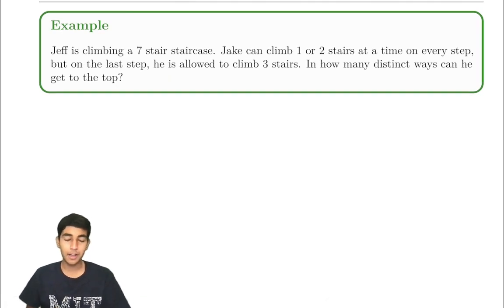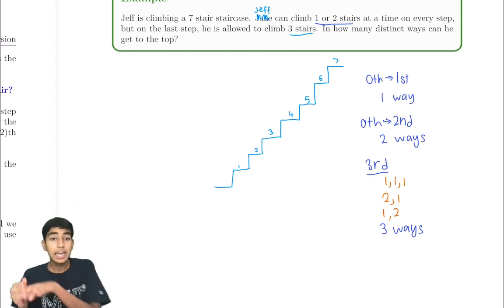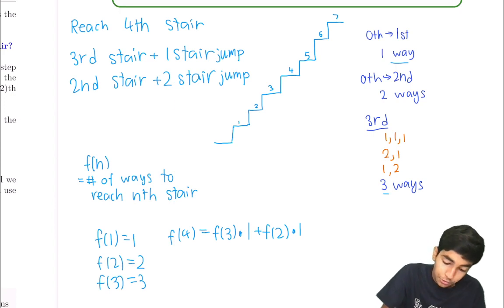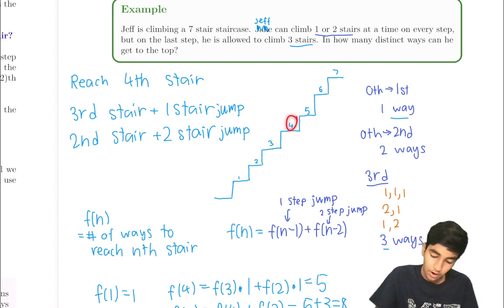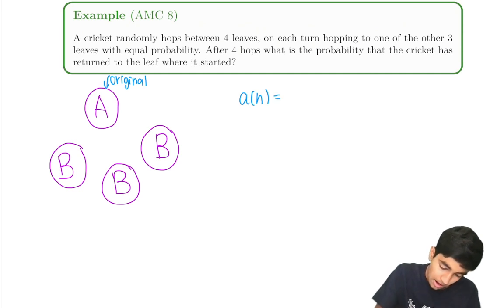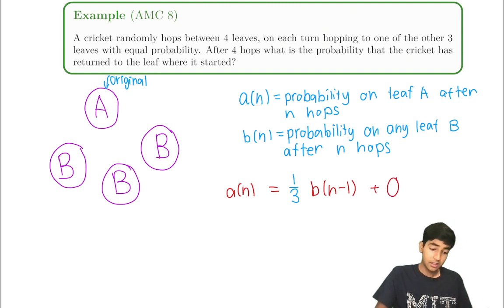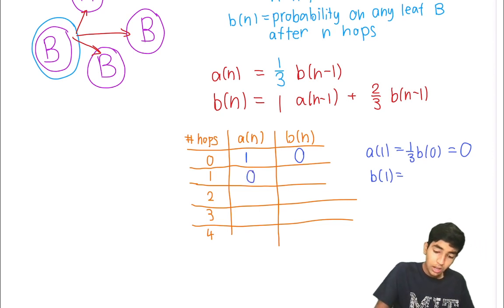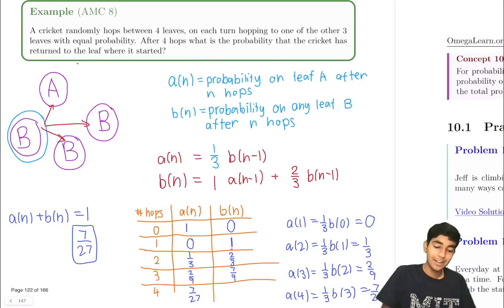Recursive Step Counting - Mastering AMC 8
In this video, we will cover Recursion on the AMC 8.